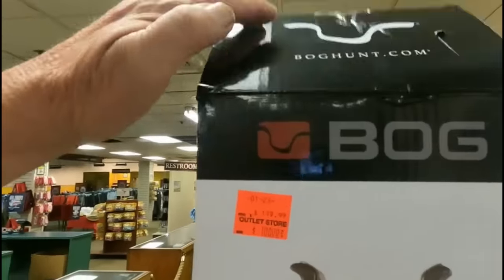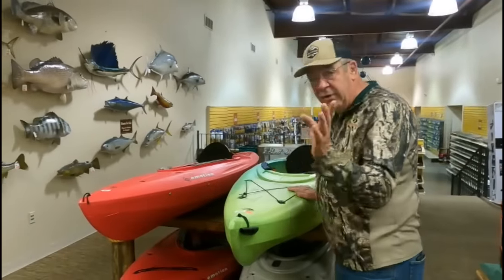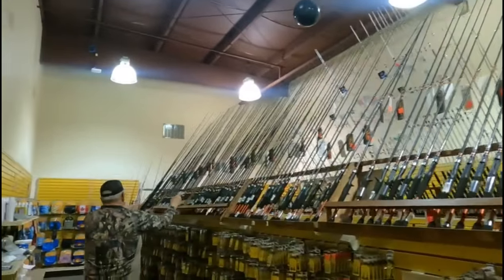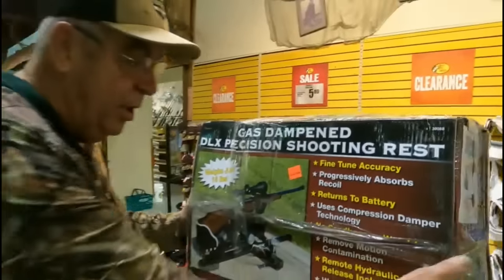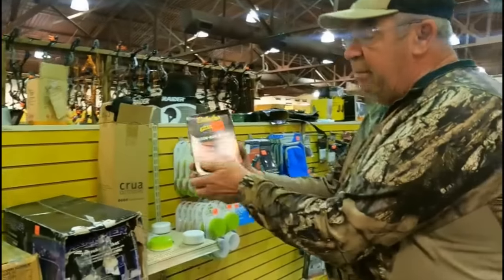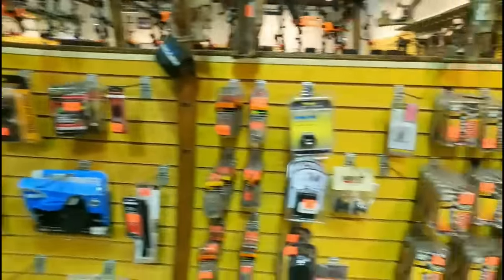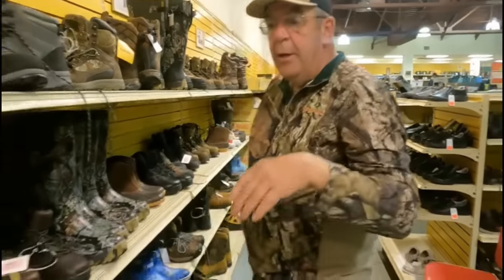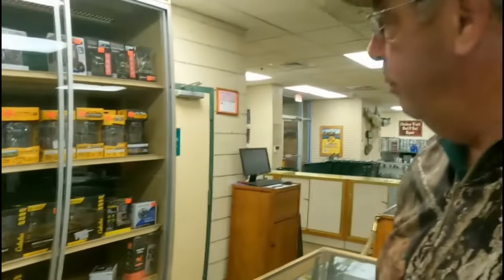Bass Pro Shops Catalog Outlet Store... WOW!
I Buy 90% of My Outdoor Gear Right Here!!!